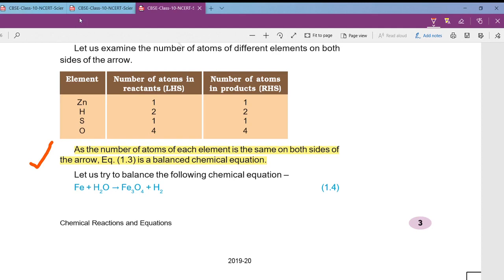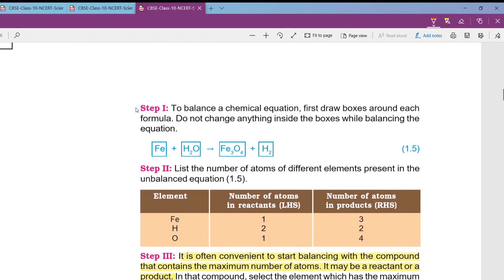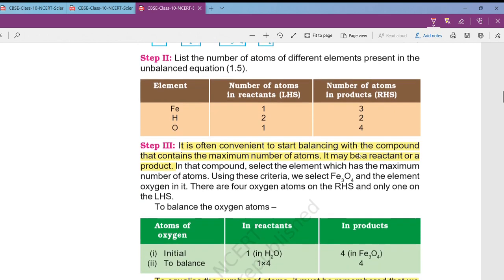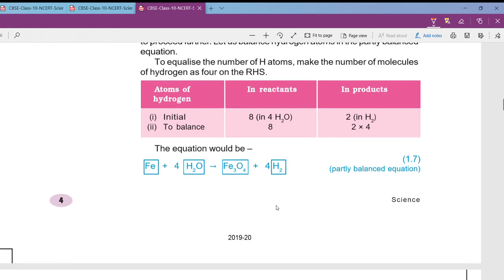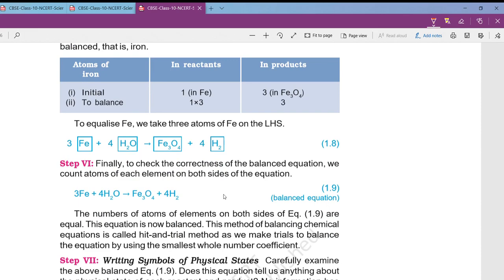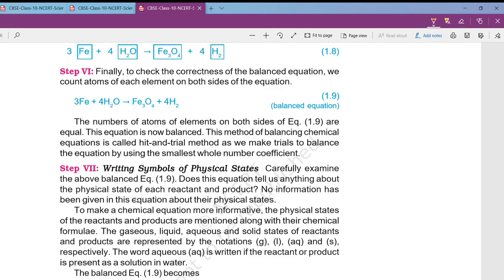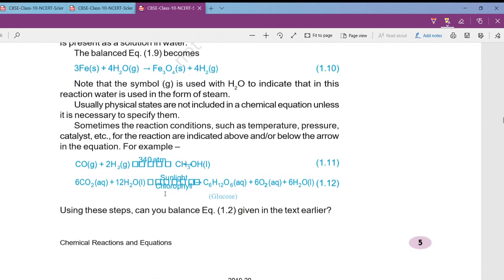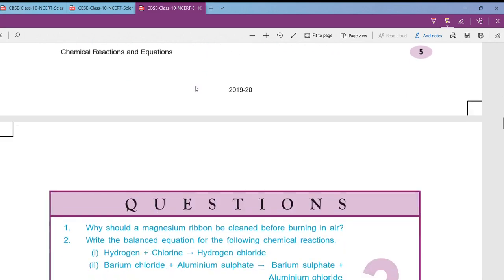chemical reactions and equations part-2